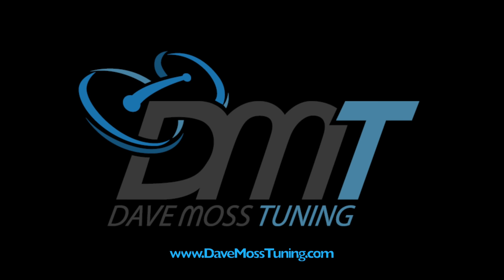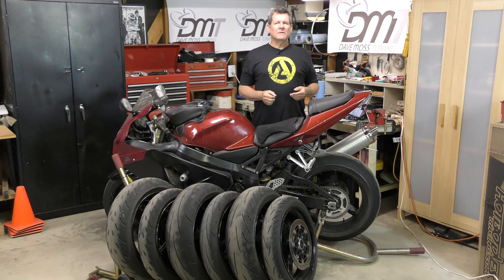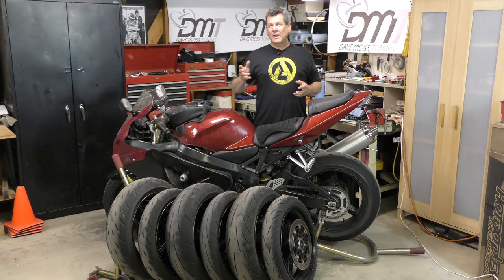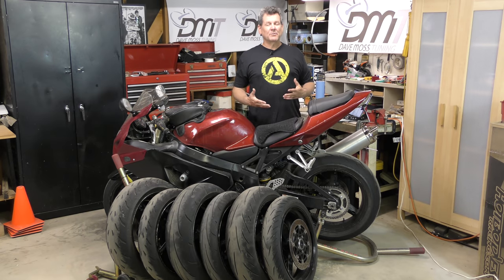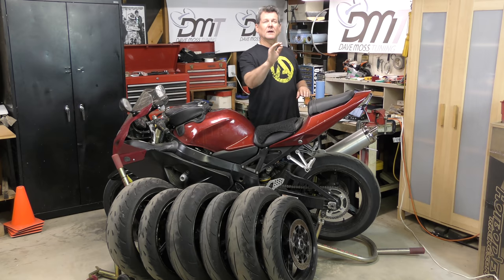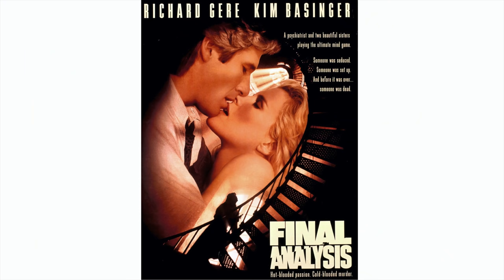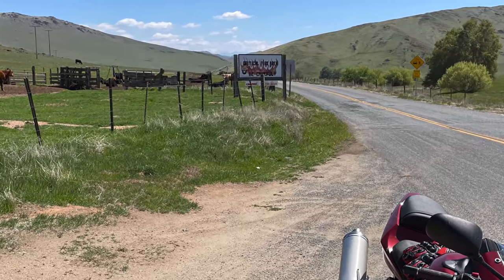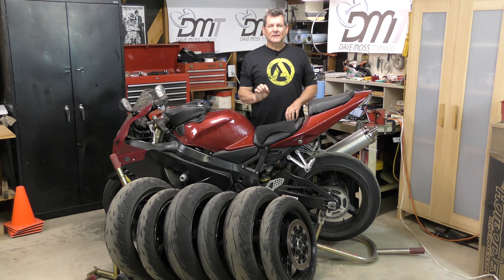Contact Patch: Hypersport Tire Test Monkey & Procedures Ep 3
Editor, Dave Williams, is forced into service for the bulk of the road portion of our motorcycle hypersport tire mega test. Dave Moss spends12 hours a day, literally, answering rider emails when he's not out there actually tuning. So, how is this test actually being conducted?